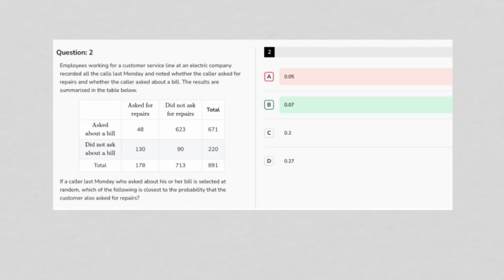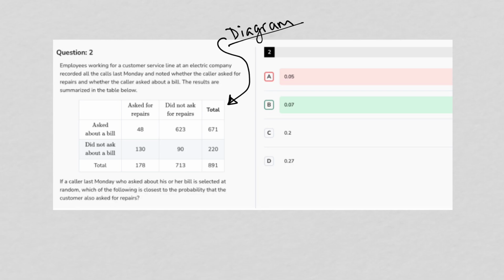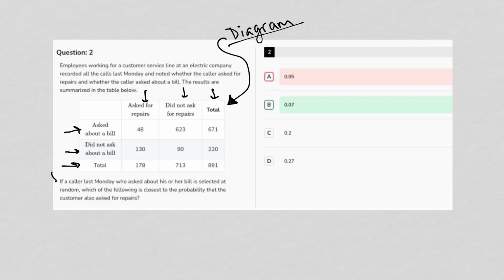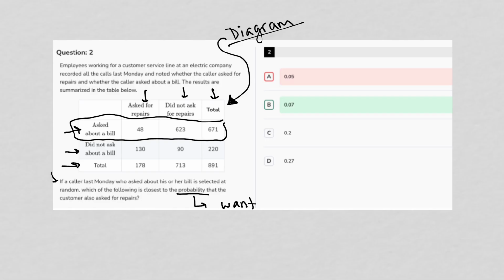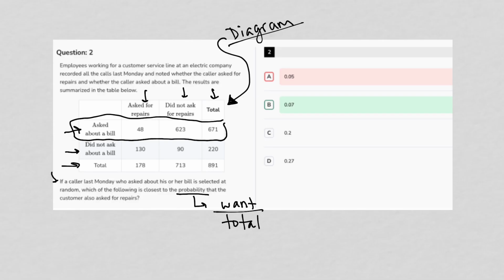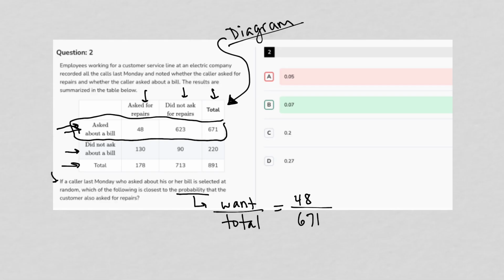Employees working for a customer service line at an electric company recorded all the calls last...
Employees working for a customer service line at an electric company recorded all the calls last Monday and noted whether the caller asked for repairs and whether the caller asked about a bill. The results are summarized in the table below.

If a caller last Monday who asked about his or her bill is selected at random, which of the following is closest to the probability that the customer also asked for repairs?